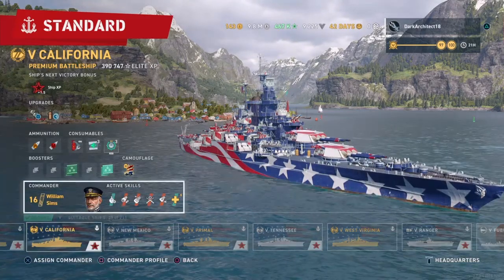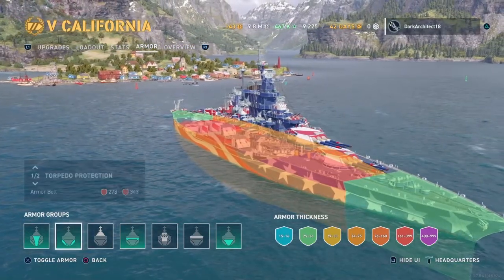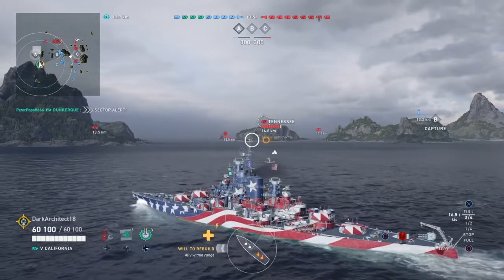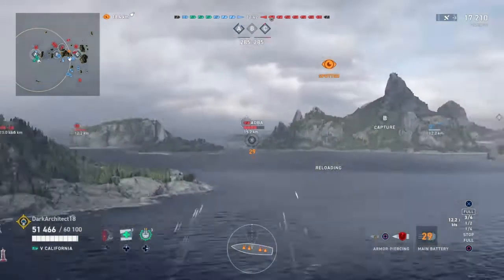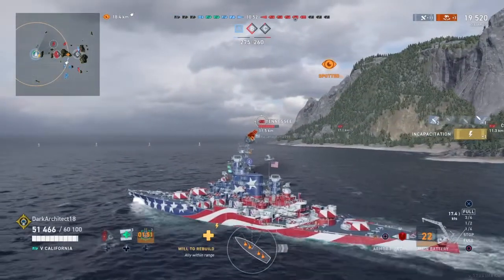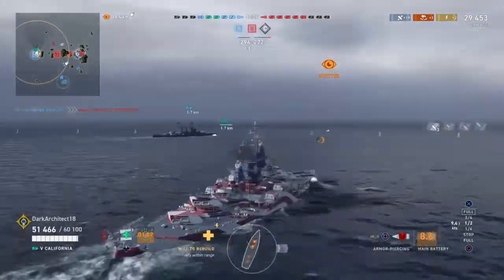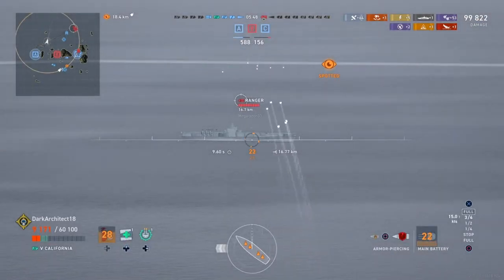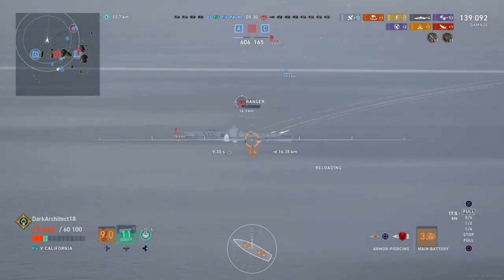USS California Review | World of Warships Legends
Commander Review, Armor Viewer, and gameplay guide for the premium United States Battleship California in World of Warships Legends.
139K Damage in Tier 5 Premium Battleship USS California

Medals: Confederate and High Caliber
California Commander Review: 0:41
California Armor Viewer Discussion: 1:52
California Gameplay Starts: 3:20